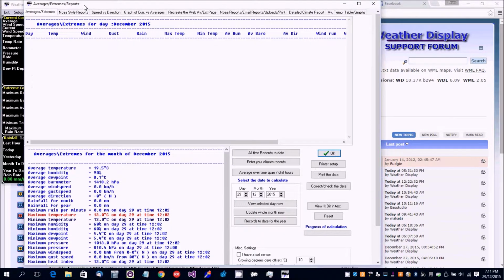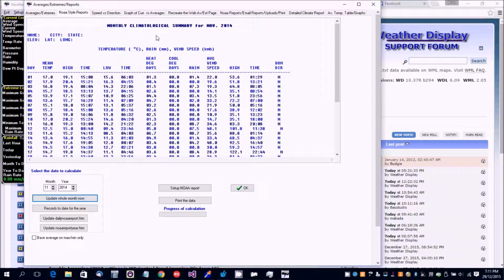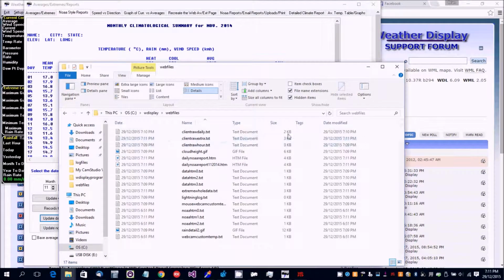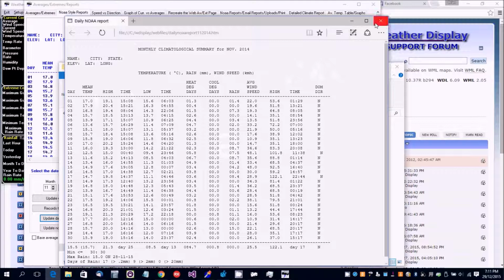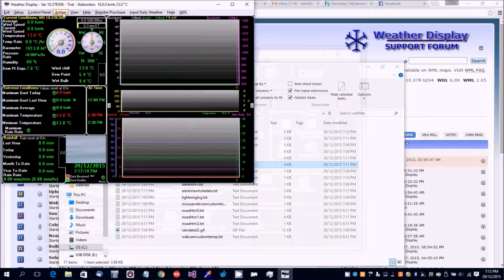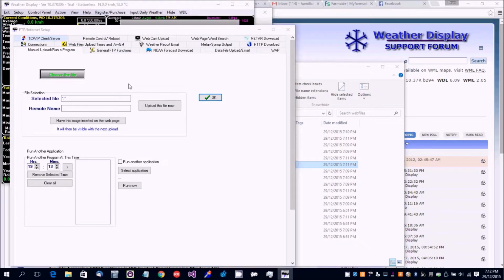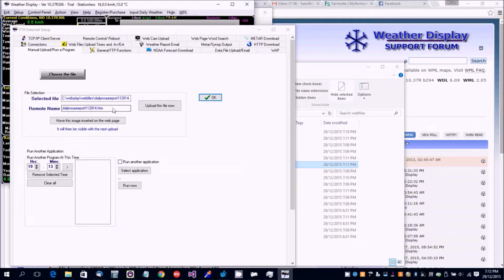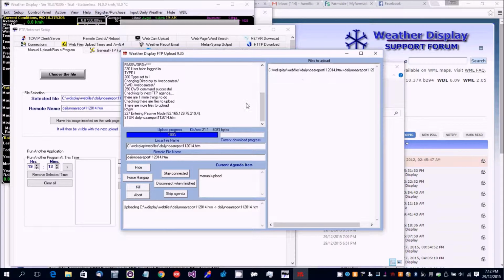recreatenoaareport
How to recreate a NOAA style report in weather display , used in php web page scripts, and FTP upload it